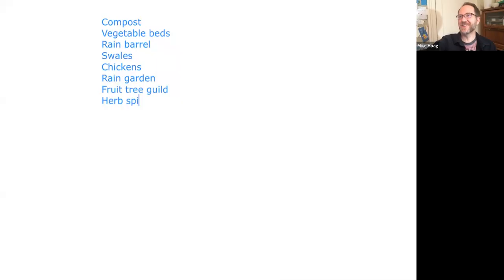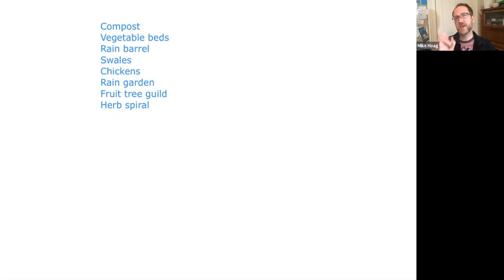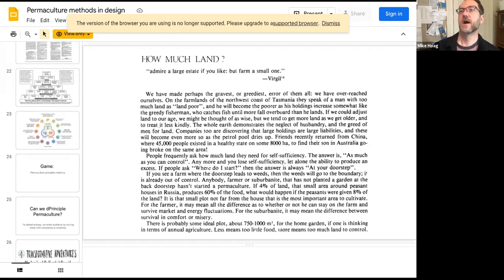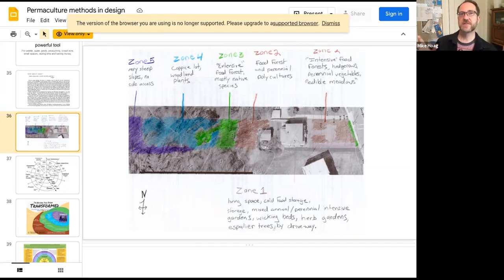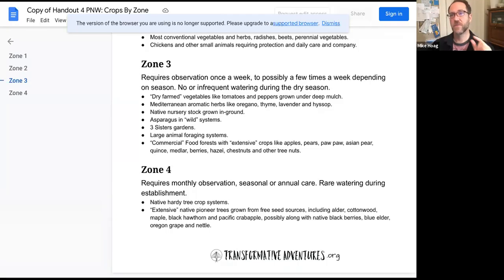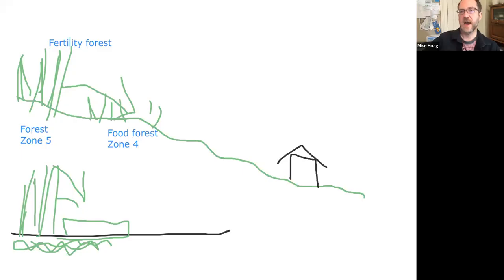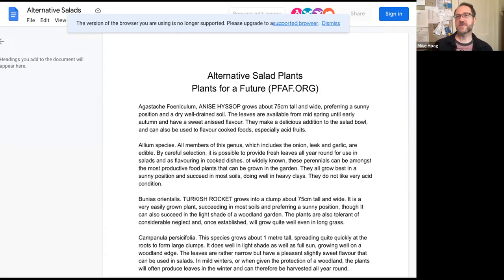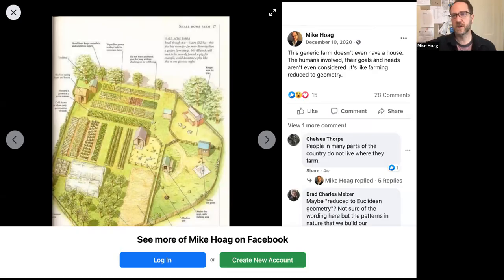Mike Hoag’s 2026 Permaculture Design Course Class 2, Methods in Design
Class 2 in Mike’s ongoing 2026 Permaculture Design Certificate Course, and Landscape Transformation Business start-up program.